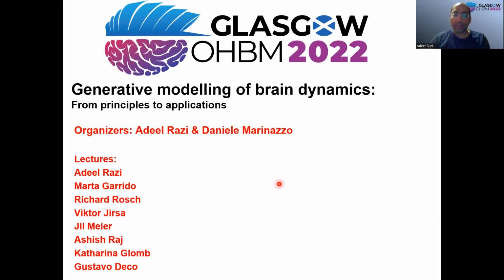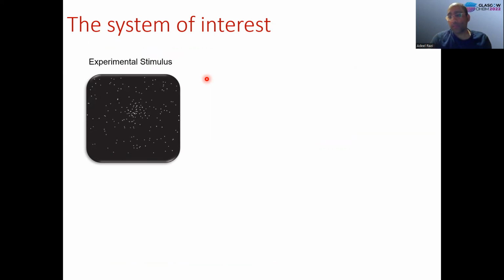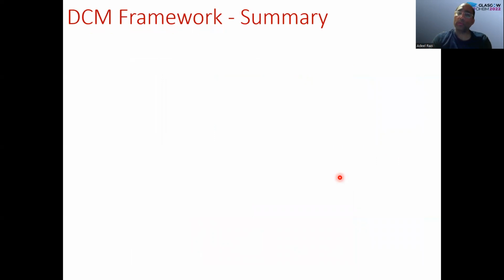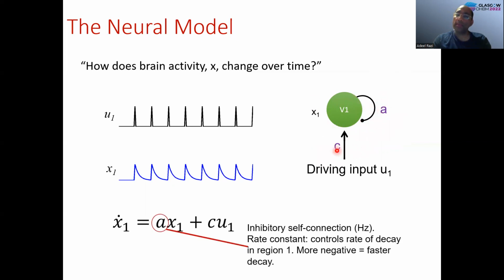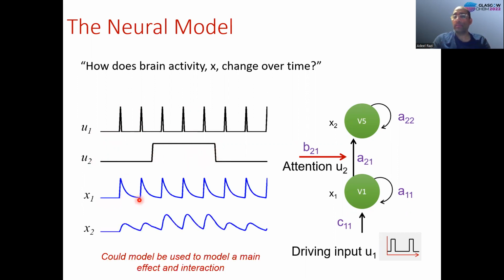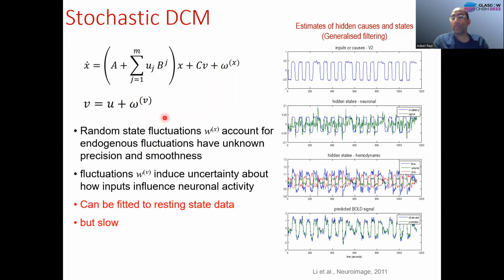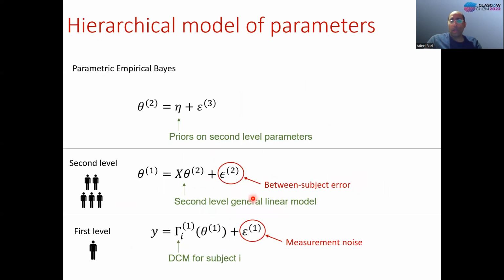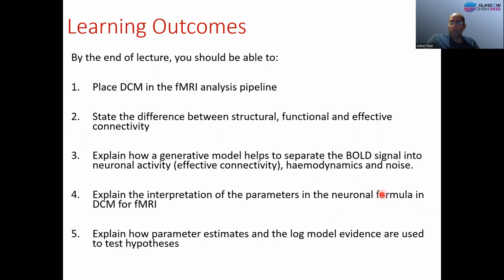OHBM 2022 | 63 | Educational Course | Generative Modelling of Brain Dynamics | Part 1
Title: Dynamic causal modelling: Basic principles.
Session: Educational Course
Speaker: Adeel Razi
Title: Dynamic causal modelling: Basic principles In this educational lecture, dynamic causal modelling (DCM) will be presented to attendees assuming no or little previous knowledge of modelling brain dynamics. DCM is a Bayesian framework to model causal interactions among brain regions and it operationalizes hypothesis testing using model comparison. It uses a system of differential equations to describe evolution of neuronal activity and a biophysical – haemodynamic – model that links the neuronal activity to the observed BOLD signal. While the framework will be presented from the point of view of functional MRI, the basic principles also apply to other modalities like EEG/MEG (which will further be reinforced in accompanying lectures on these modalities, see below). A demo will also be given, together with scripts and instructions will be provided on how to run them.Learning outcomes:By the end of the lecture, attendees will be able to 1) place DCM in the image analysis pipeline; 2) state the difference between structural, functional and effective connectivity;  3) explain how a generative model helps to separate the BOLD signal into neuronal activity (effective connectivity), hemodynamics and noise;4) explain the interpretation of the parameters in the neuronal formula in DCM for fMRI and;5) explain how parameter estimates and the log model evidence are used to test hypotheses.